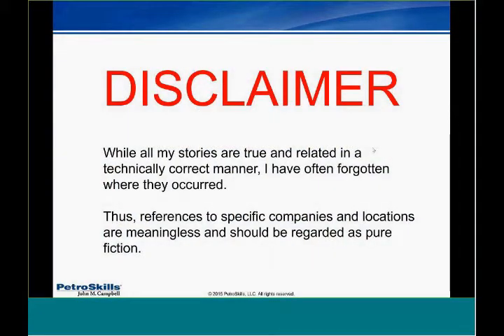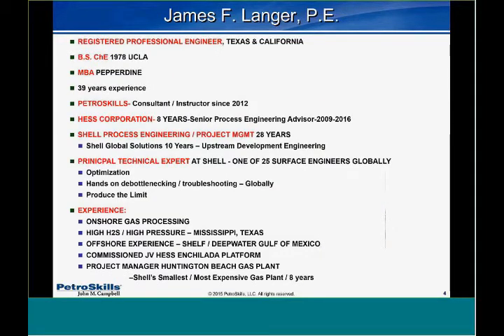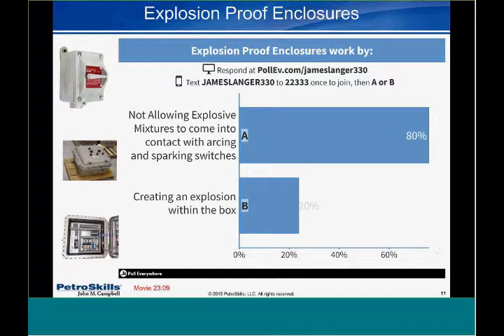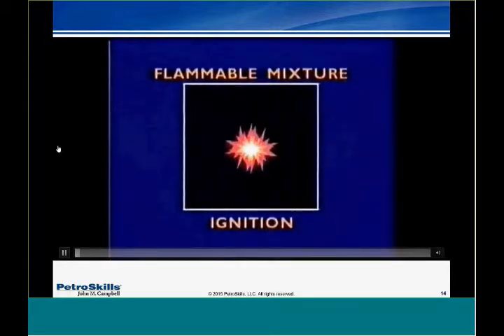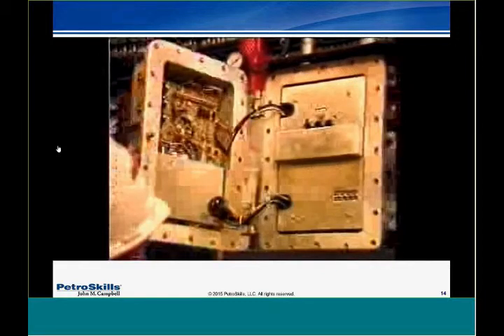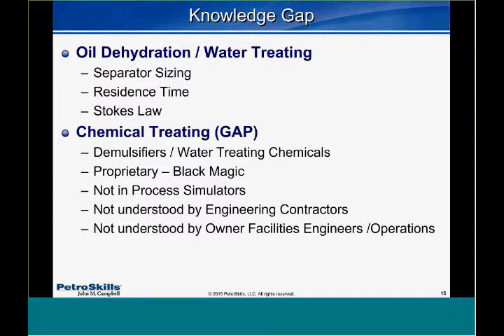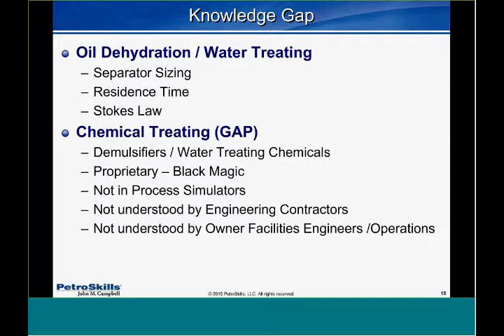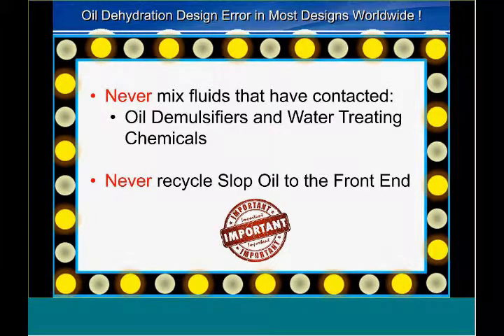Part 1 - Oil Dehydration Error Found in Most Designs Worldwide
Watch to:

• Gain a general overview of the issue

• Learn the two things you never do related to oil dehydration and water systems

• Dig into a relevant safety moment on ignition sources in classified areas